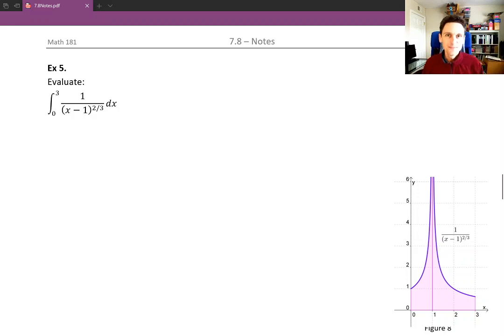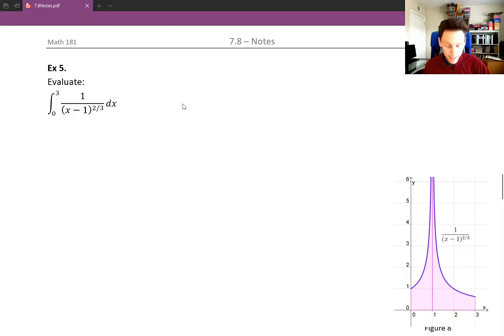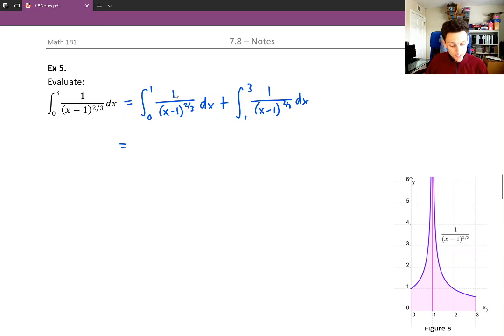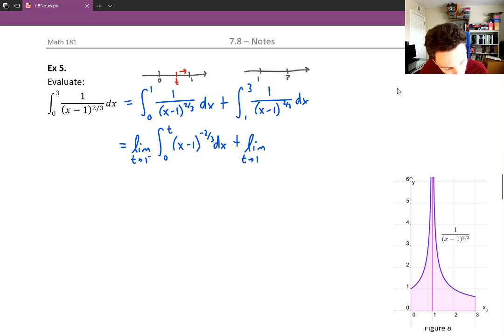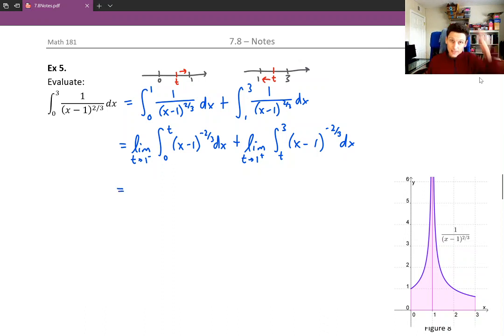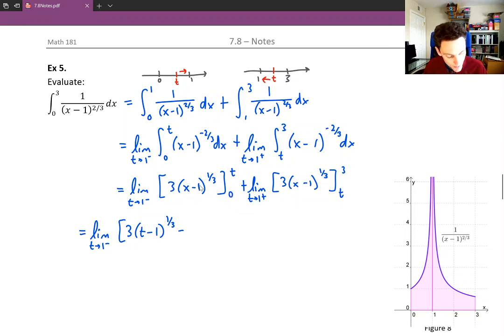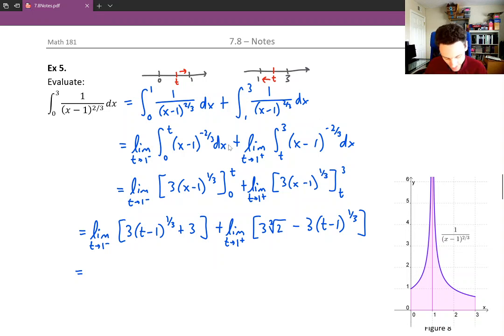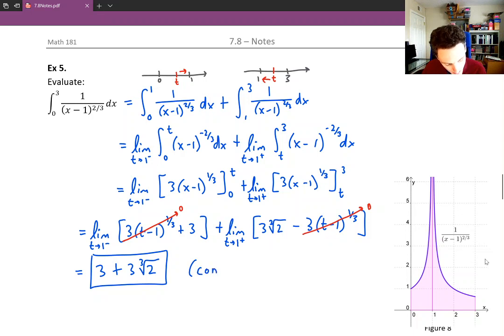Math 181 7.8 Part 5